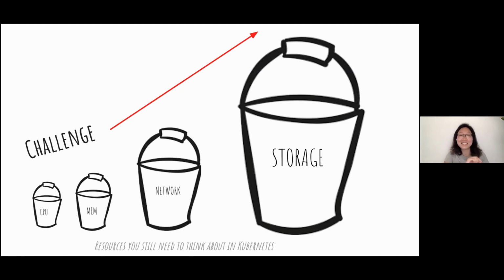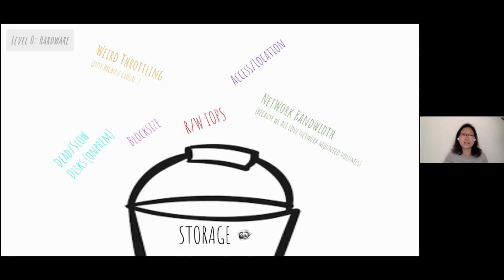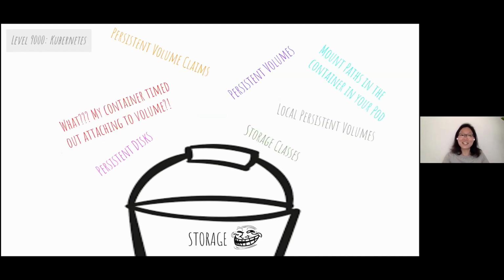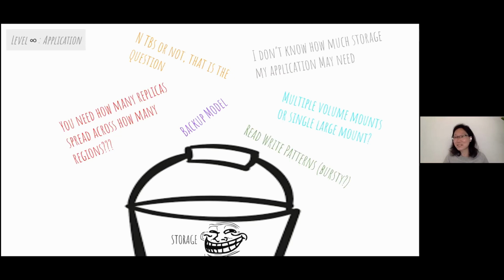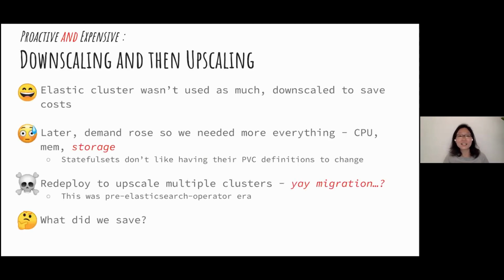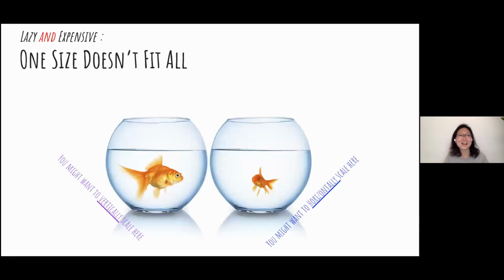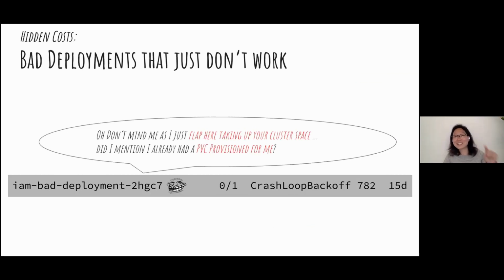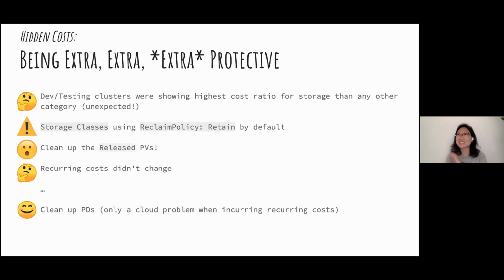Balancing Redundancy & HA with Costs - #4 DoK Community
Balancing redundancy and HA with costs: did you really need all N replicas?AKA We were running what and it cost us how much?! With Ren Lee SRE at Arista Networks

Key takeaways:

“Lazy but Simple” vs. “Proactive but Expensive” methods of scaling: knowing when to pay the seemingly scarier price of running infrastructure than costing engineering time, and vice versa
Hidden costs: cost of bad deployments and things that just don’t work
When autoscaling becomes the demon: especially in public cloud environments when access to pools of resources is no longer your barrier

Abstract:
In an engineer’s ideal world we would love all the resources and redundancies we can possibly get for our services and infrastructure that supports them for sanity and of course, HA. However, how do you balance between “enough” redundancy and the actual operational costs of supporting such engineering choices, and what are some of the tough engineering decisions that need to be made? This talk focuses primarily on services being run on Kubernetes (or public cloud offering of Kubernetes), but the principles can be extended to any infrastructure environment.

Key Topics: capacity planning, cost management, distributed services

Bio:
Ren is an SRE at Arista Networks for CloudVision services team. Deeply passionate about fixing broken things without anyone noticing and using effective monitoring to preempt potential disasters. Wrangler of services that run on Kubernetes to keep the zoo running any day, every day.

MayaData sponsors two Cloud Native Computing Foundation (CNCF) projects, OpenEBS - the leading open-source container attached storage solution - and Litmus - the leading Kubernetes native chaos engineering project, which was recently donated to the CNCF as a Sandbox project. As of June 2020, MayaData is the sixth-largest contributor to CNCF projects. Well-known users of MayaData products include the CNCF itself, Bloomberg, Comcast, Arista, Orange, Intuit, and others.

Weekly livestreams on DoK-related topics including demos, tutorials, visionary talks, panels, and more.